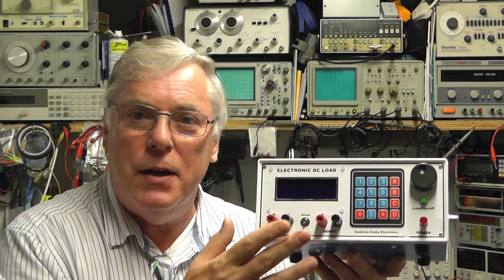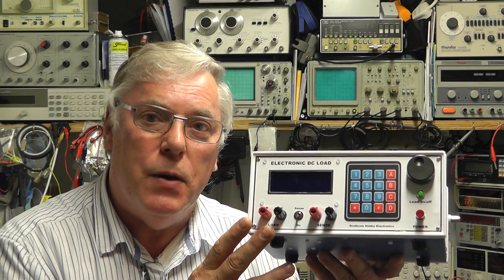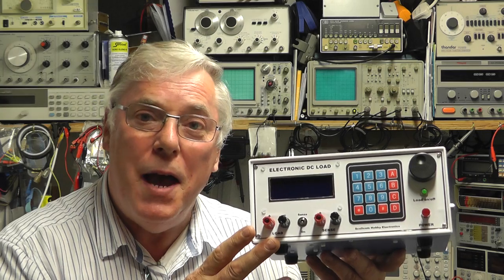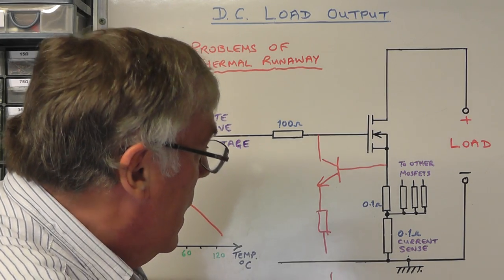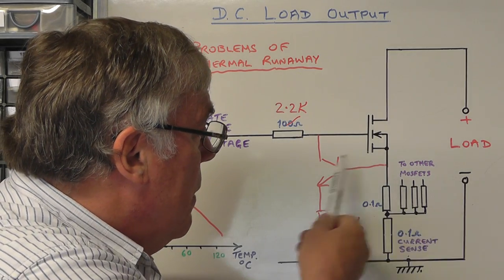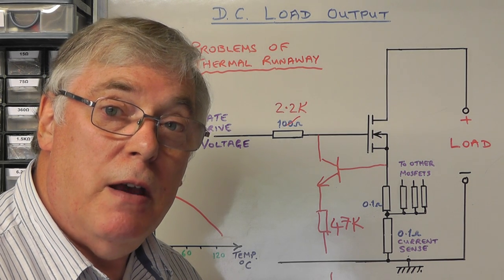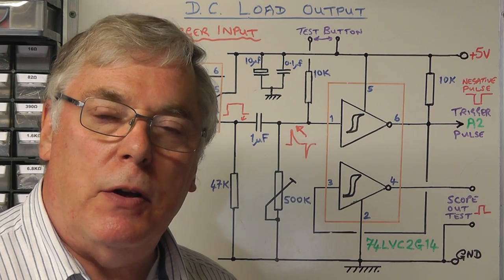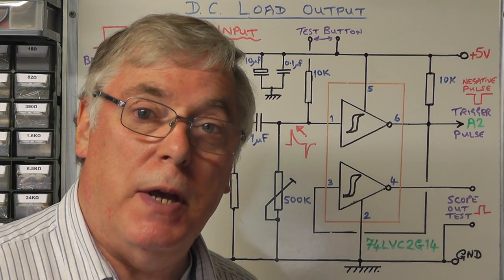Scullcom Hobby Electronics #50 - Electronic DC Load Part 6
In Part 6 of this project we are going to make modifications to the Power Mosfet drive circuit to improve the ability to handle higher current/power levels whilst protecting the Mosfets from over heating and possibly going in to thermal runaway. We are also going to design, build and test the trigger input circuit. In addition to this I have updated the software to Version 25.
Below are links to download the latest software. Also there are two zip files providing the PCB artwork, Schematic and Parts List for both the Mosfet Drive Circuit and the Trigger Input Circuit.
IMPORTANT: PLEASE REMEMBER WHEN PRINTING THE PCB ART WORK SET YOUR PRINTER TO PRINT ACTUAL SIZE.